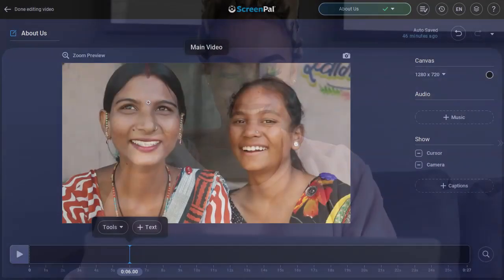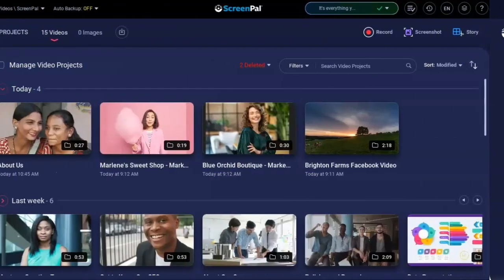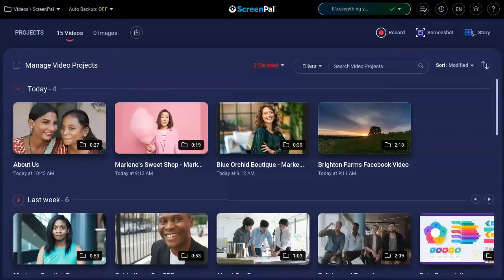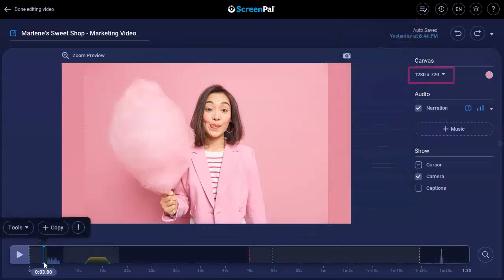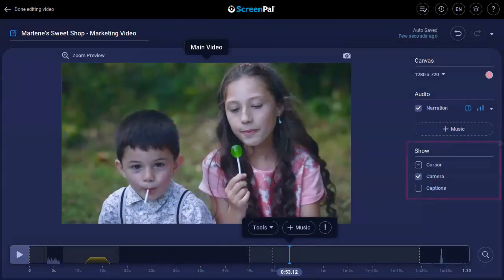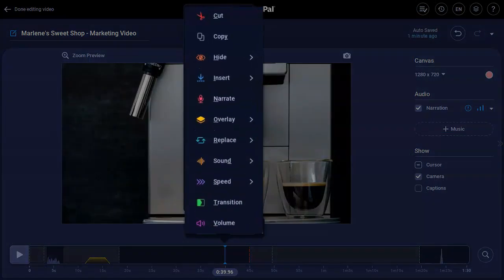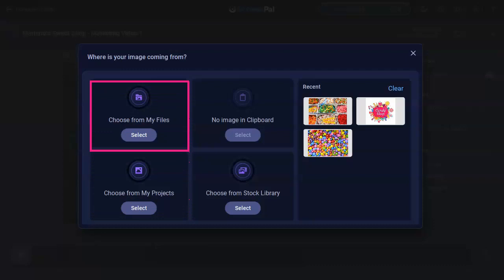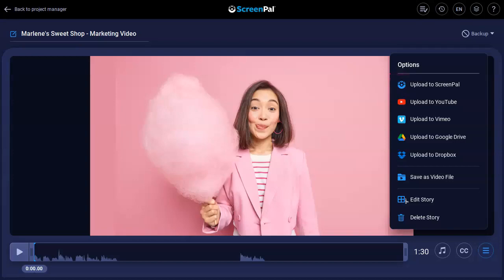ScreenPal's Online Video Editor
Unlock your creativity, with ScreenPal!